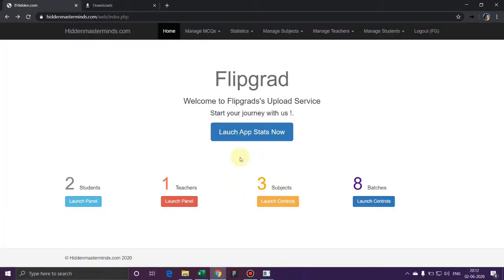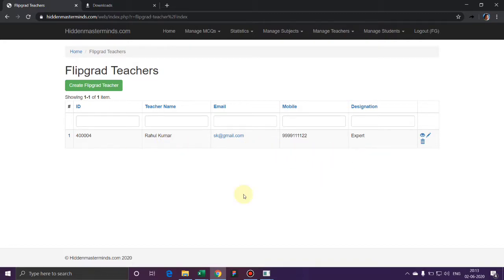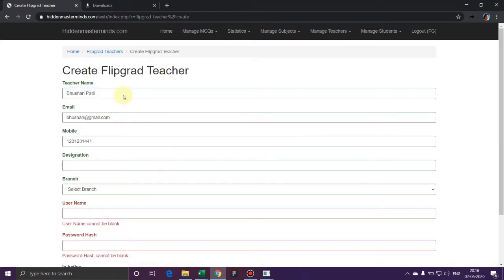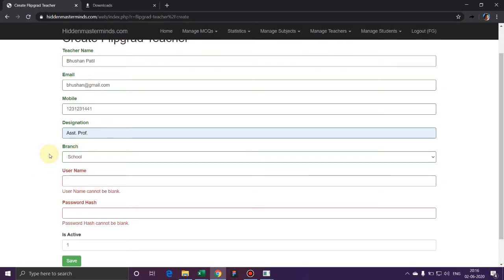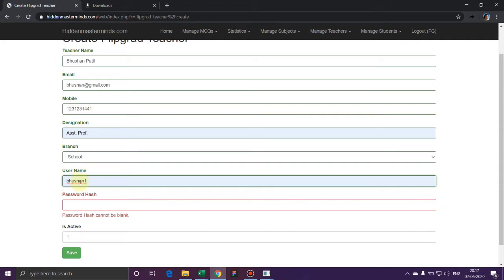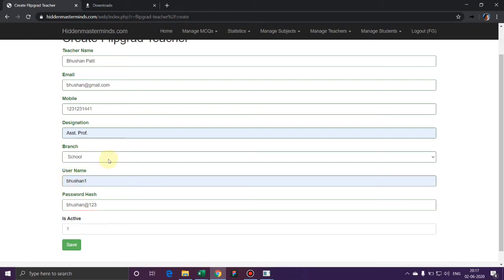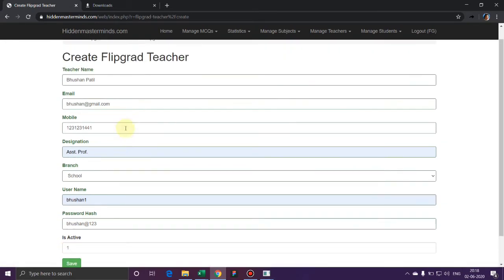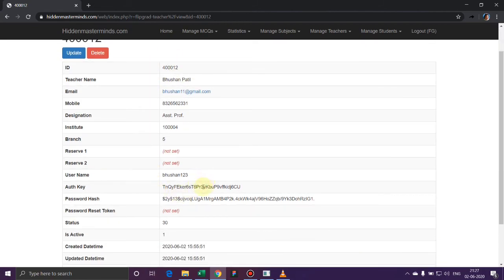6. HOW TO CREATE TEACHER LOGIN